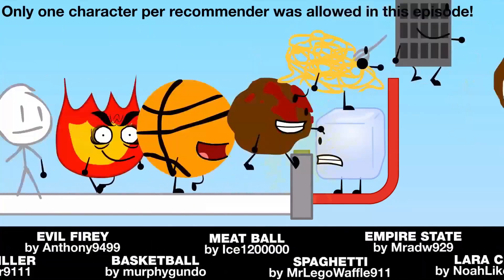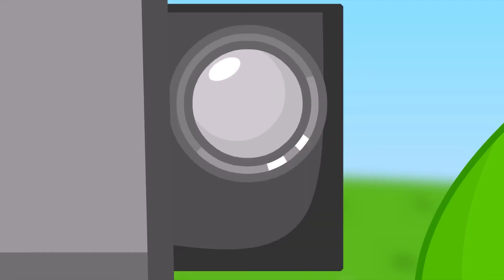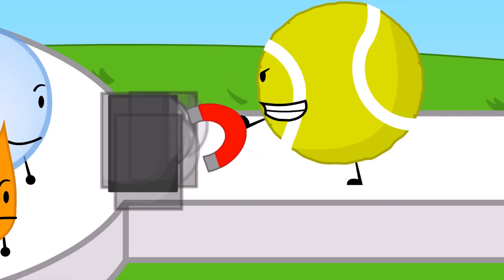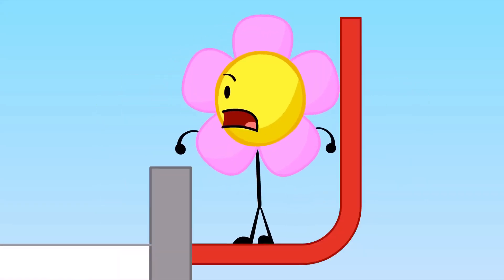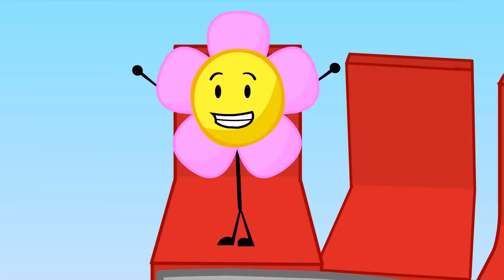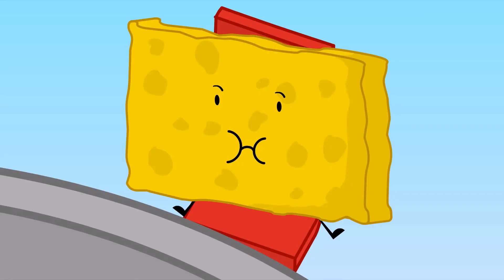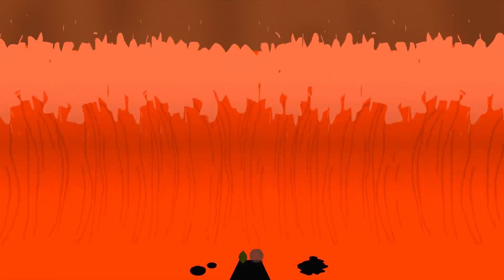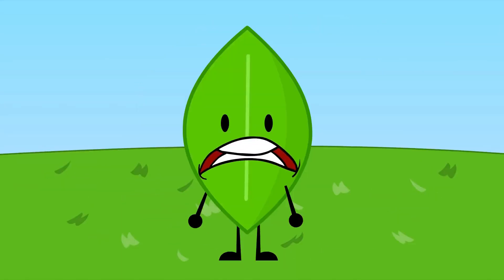BFDI Ranking Video Preview #1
yeah you guys have been waiting for a while so here's this.